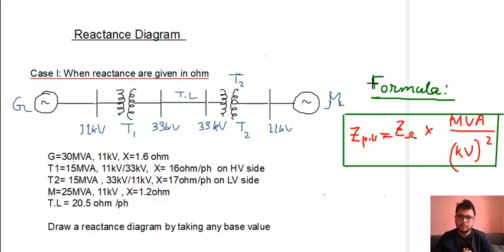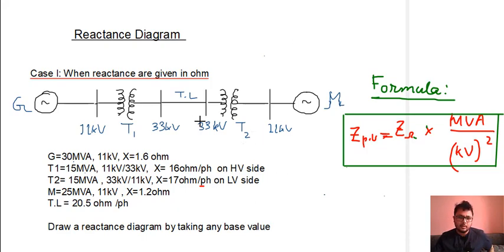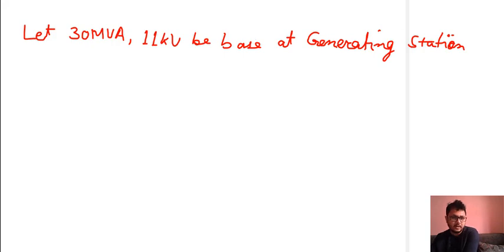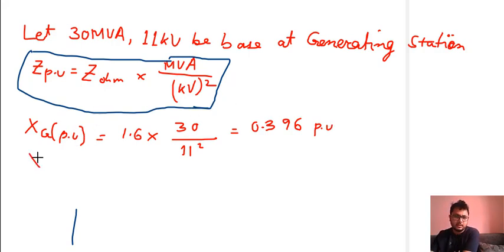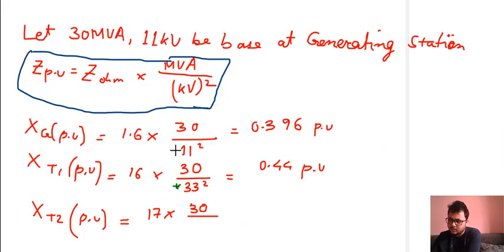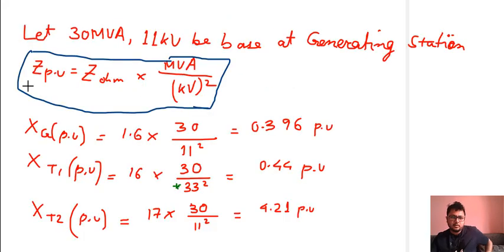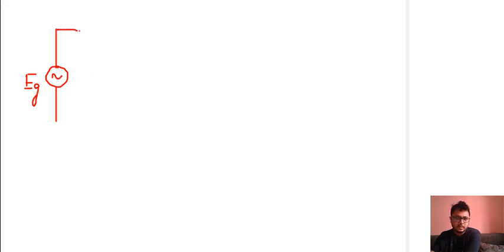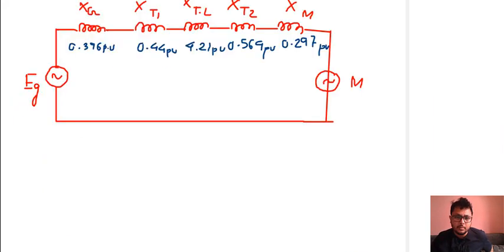4 Reactance diagram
Reactance diagram lecture